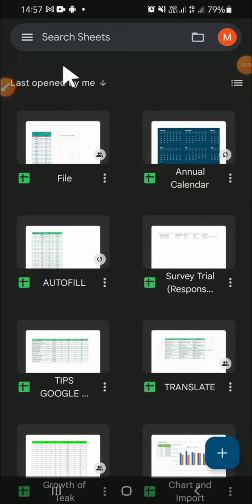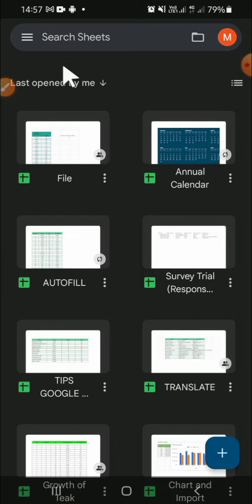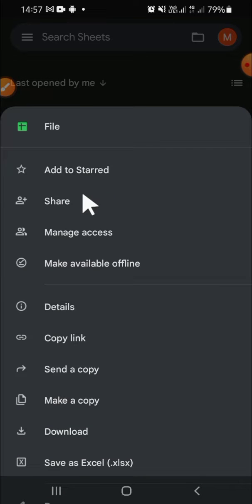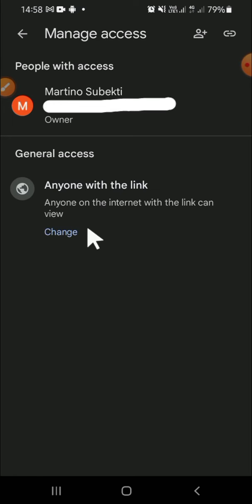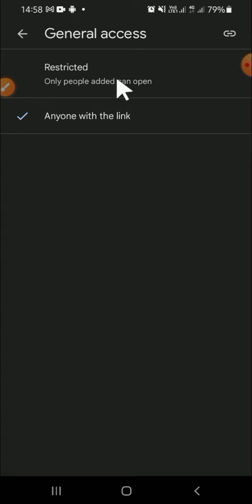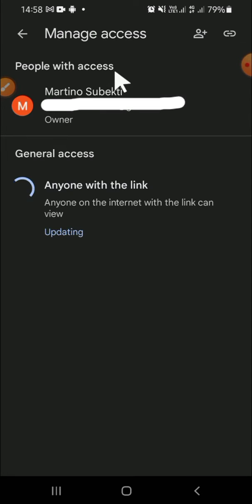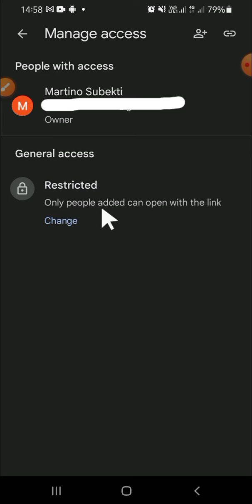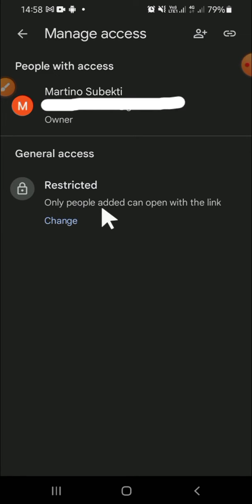APP BASICS: How To Remove View Only in Google Sheets | Viewer Permission in Google Sheet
Want to change your google sheets file setting from view only to restricted? Here's how you can remove view only in google sheets mobile. Let's get started!